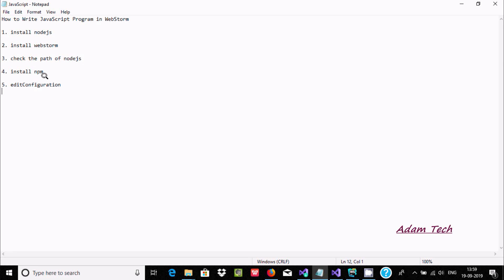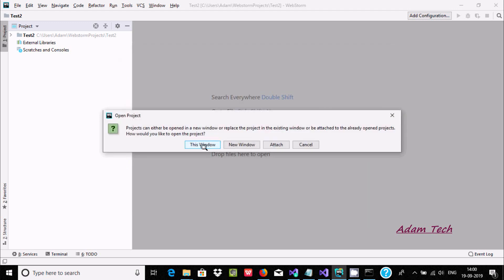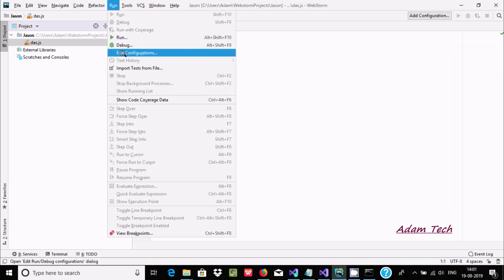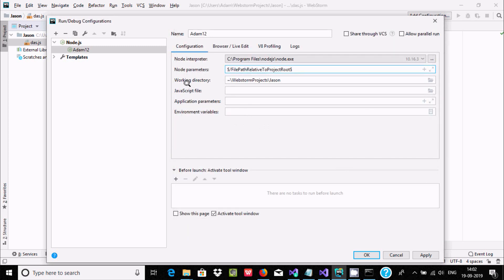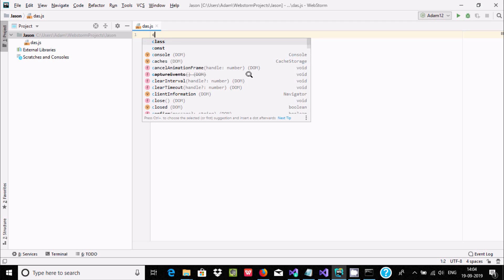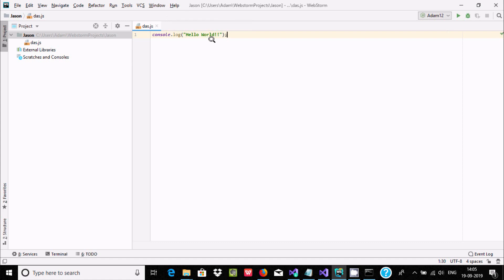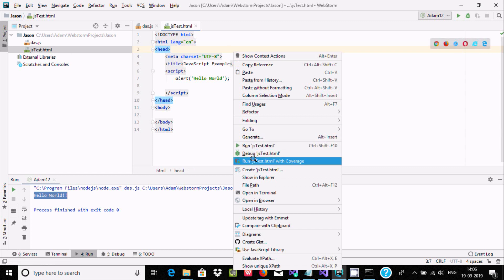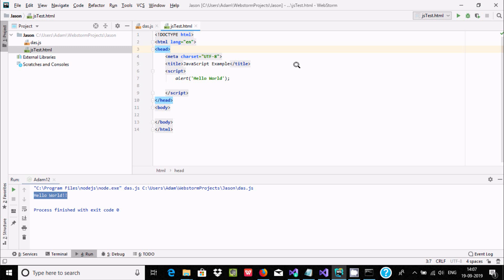How to Run JavaScript Programs in WebStorm Editor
how to use webstorm for javascript

webstorm javascript tutorial

webstorm chrome debug

webstorm download

webstorm program path not specified

webstorm live edit

webstorm vs vscode

jetbrains